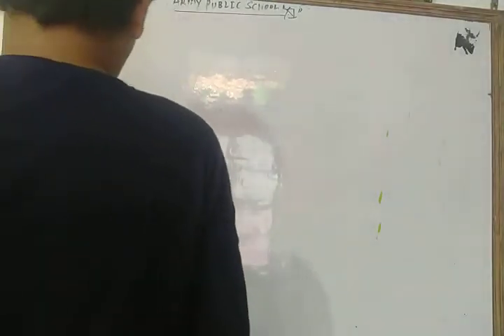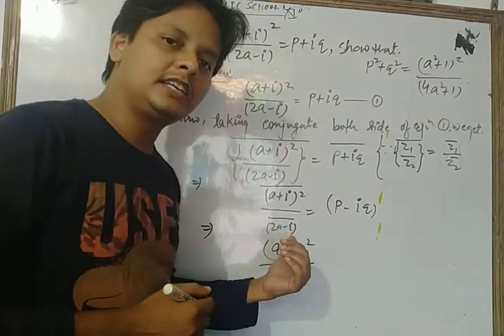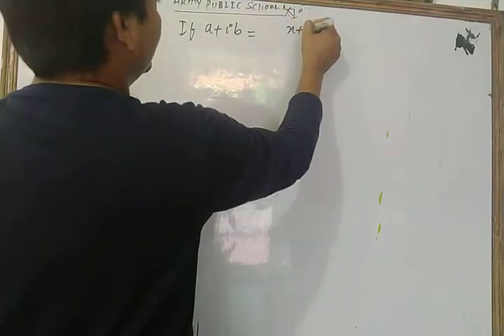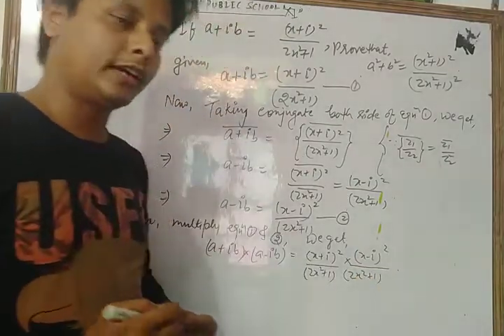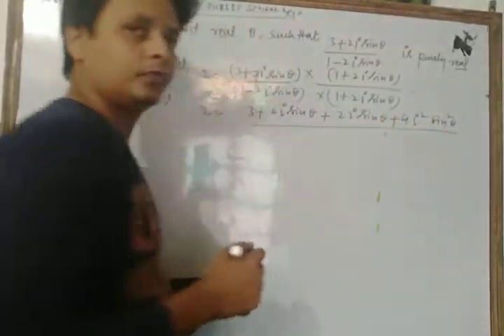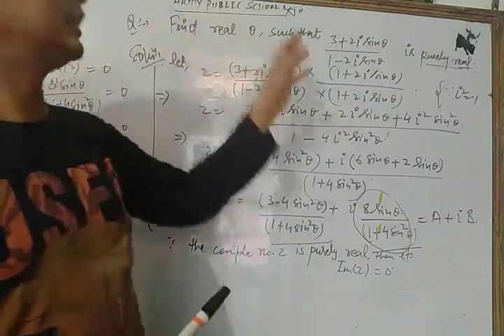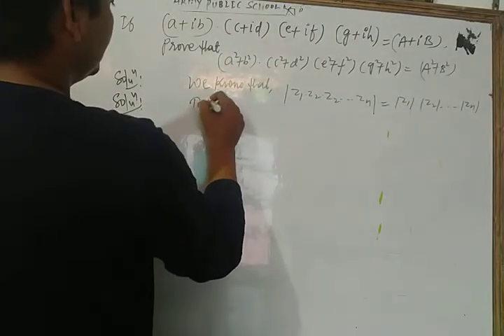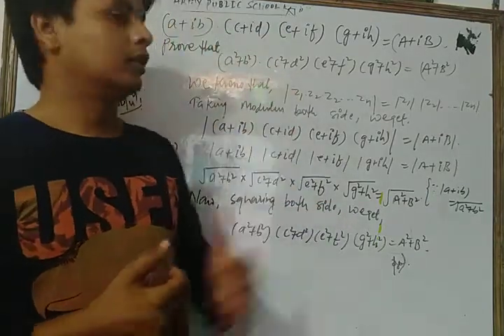Class XI Maths 27 07 2020 by Mr Sarfaraz Ahmad